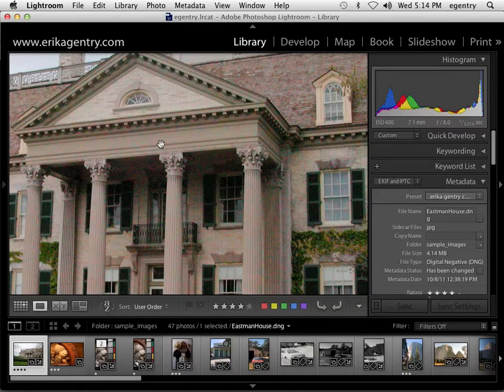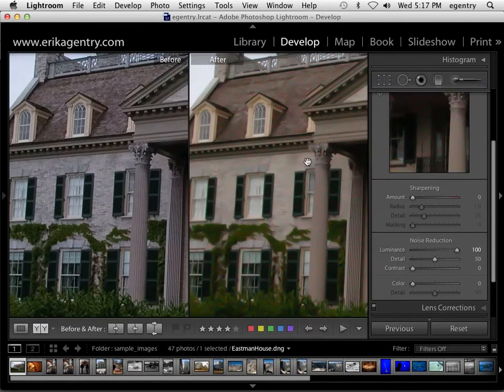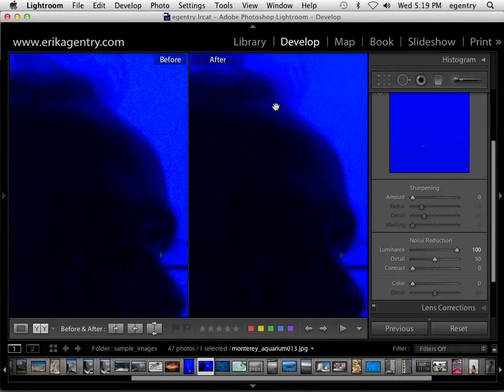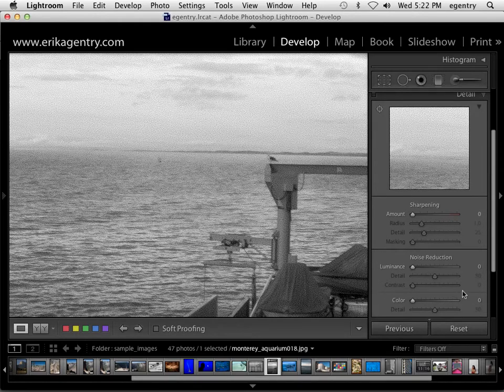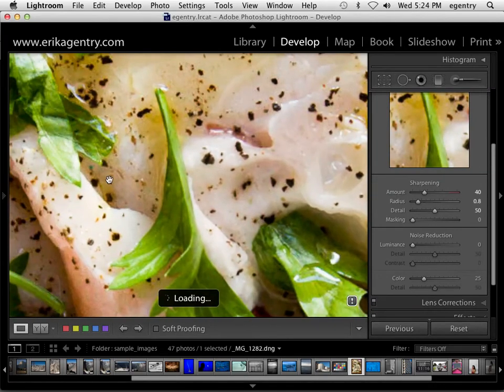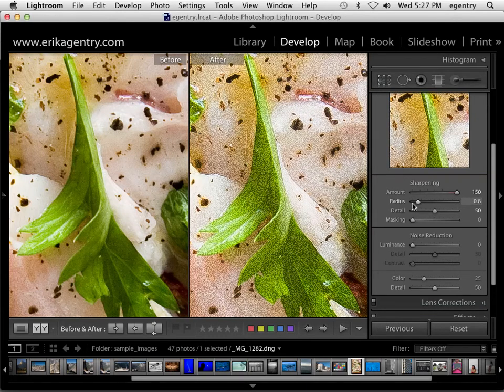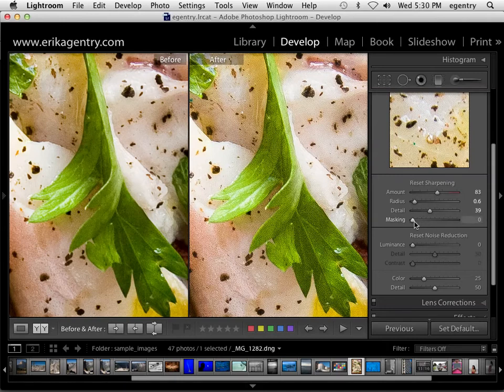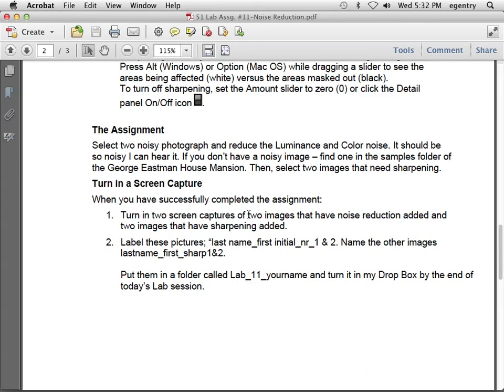LR 4: Noise Reduction, Sharpening, Adding Vignette and Grain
Erika Gentry Education: LR: Noise Reduction, Sharpening, Adding Vignette and Grain